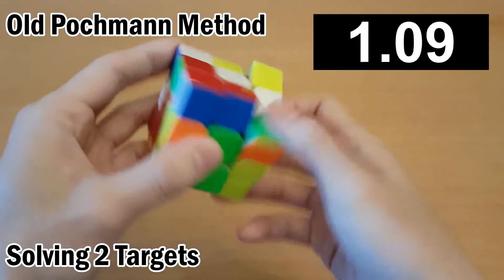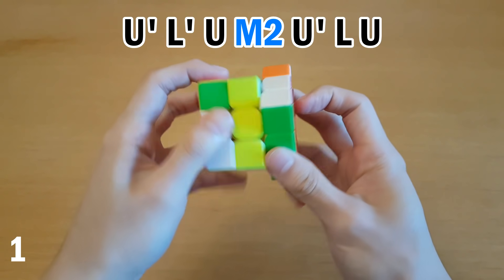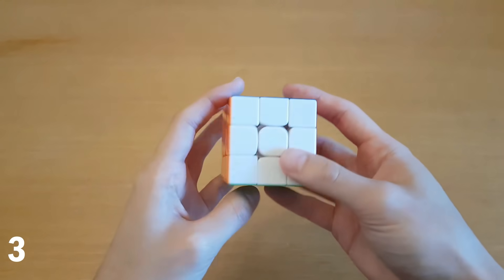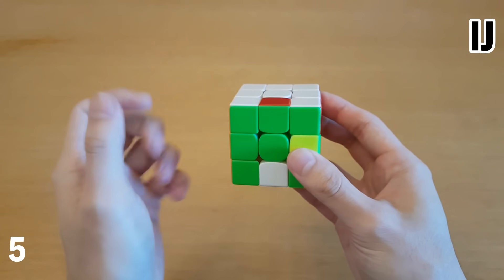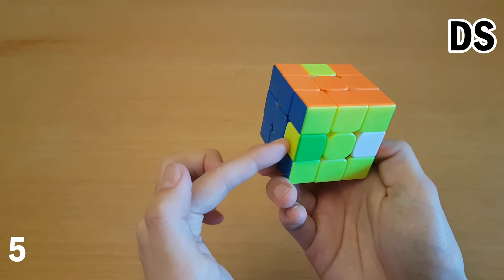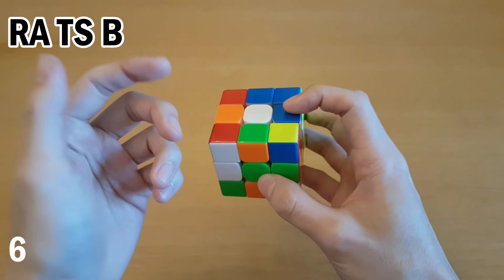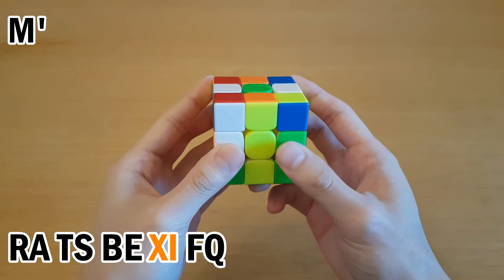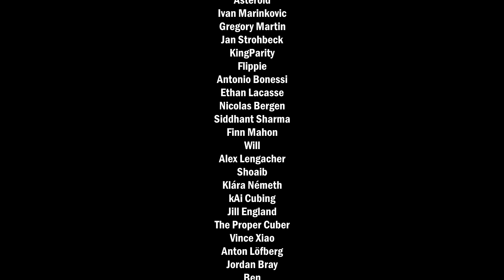Rubik's Cube Blindfolded: Advanced M2 Method Tips & Tricks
Using the code "JPERM" supports my channel and also gives you a discount on your order.os

Skipping I/S Steps (intuitively explained in the video):
For a letter pair involving I/S + a target not in the M-slice (for example, J):
IJ: do [M' : [M' , J-setup]]
JI: do [M' : [J-setup , M']]
SJ: do [M : [M , J-setup]]
JS: do [M : [J-setup , M]]

For example for IJ:
The first M' is the setup move, which is reversed at the very end.
The commutator [M' , J-setup] means do each, then reverse each.
J-setup is the setup moves for the J target in the M2 method.

[M' : [M' , J-setup]] means:
M' (M' U R U' M U R' U') M